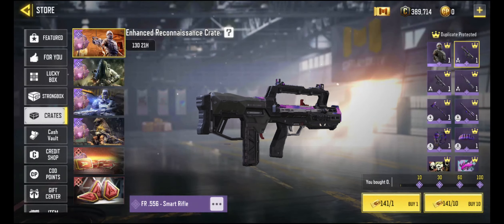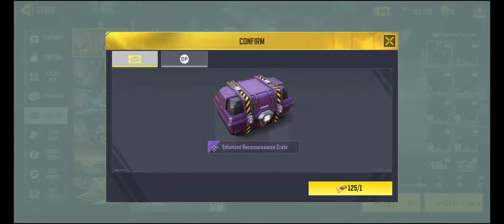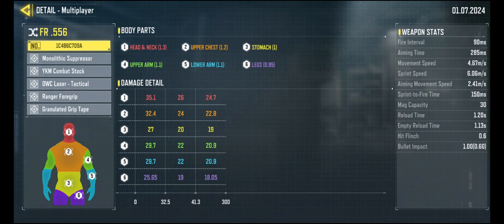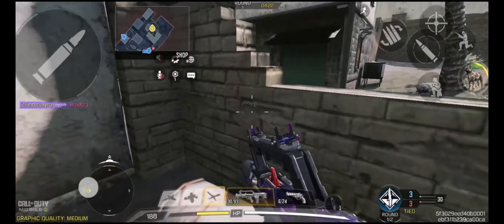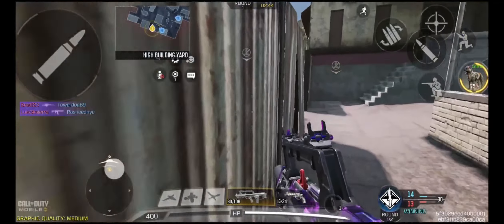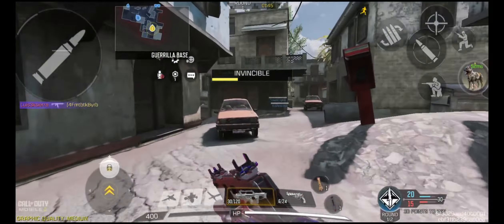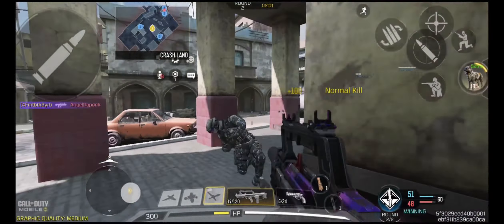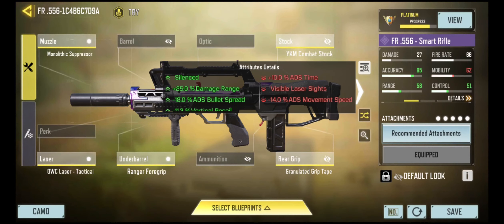You'd be smart to draw the FR .556 - Smart Rifle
I noticed this epic camo in one of the Gold Crates and thought the sights looked pretty awesome so it's time to do a draw.